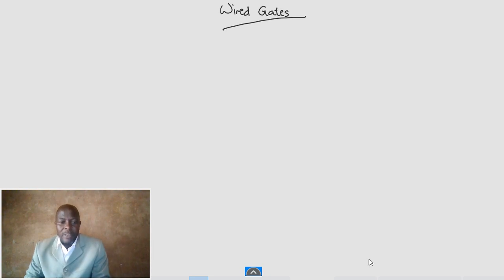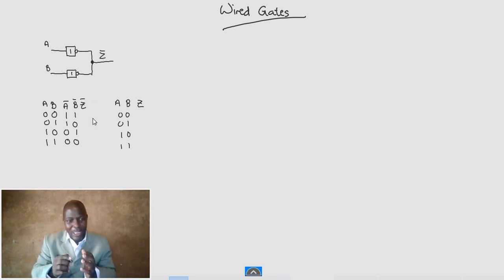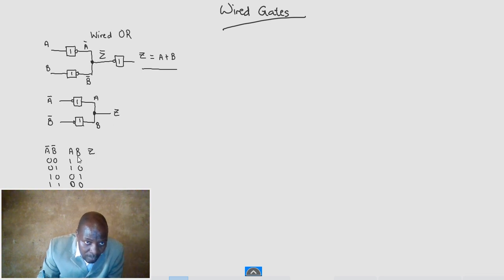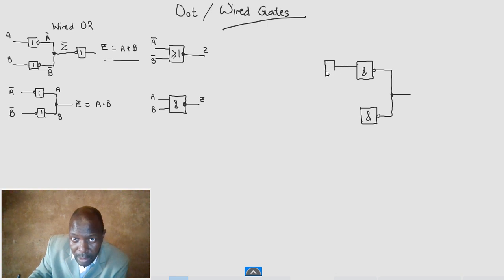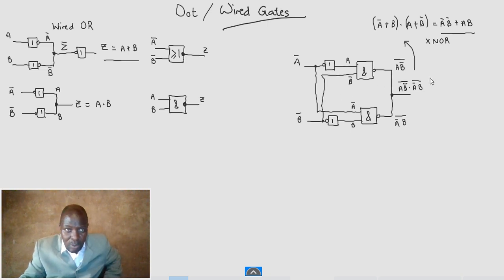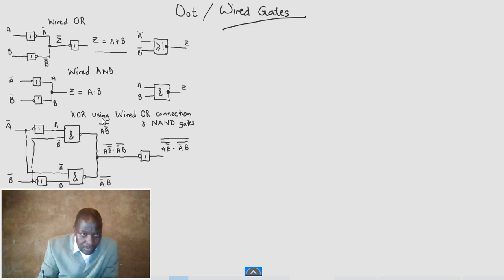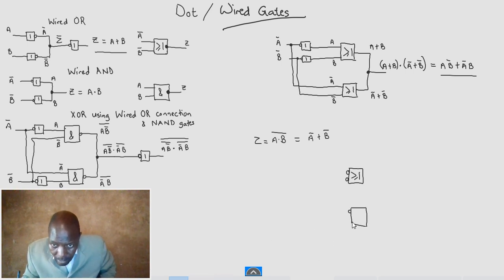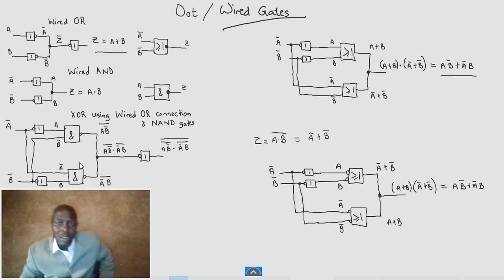8a. Wired Gates Using Symbols